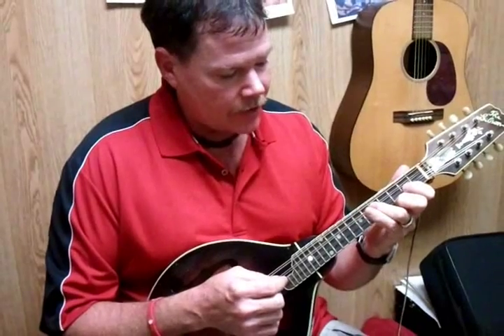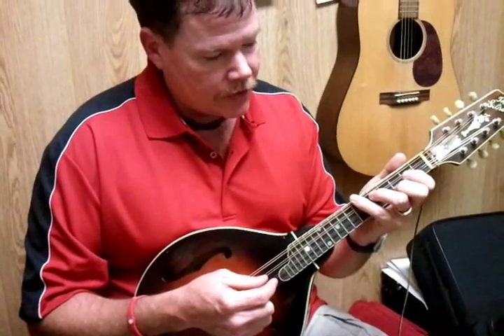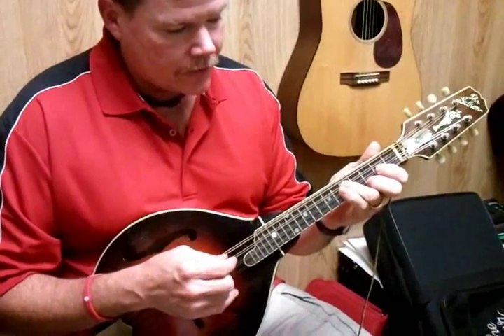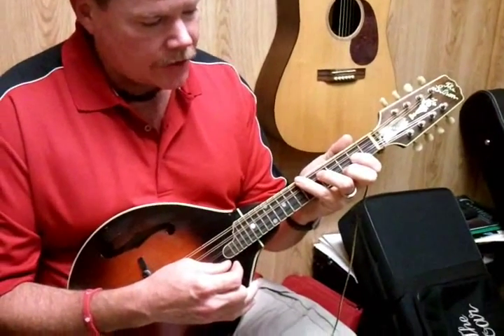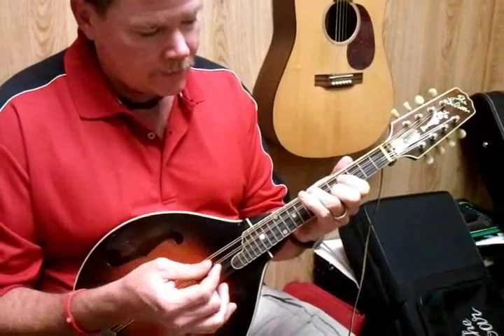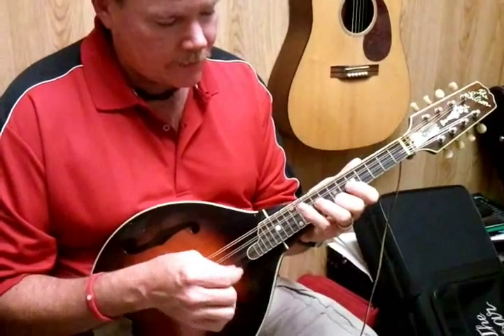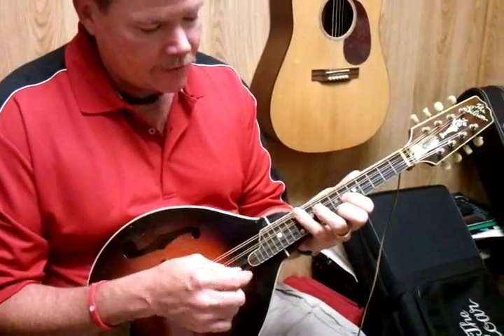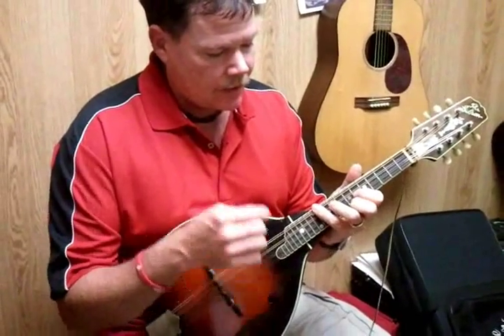Tim Moon Teaches Mandolin: Lesson 9 - Chords: Keys of G, A & B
Mandolin for beginners.